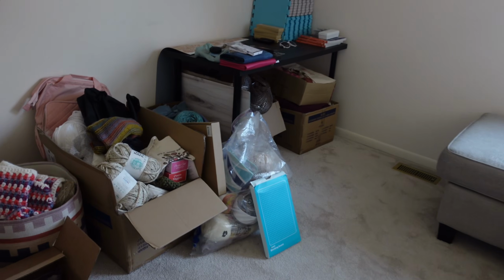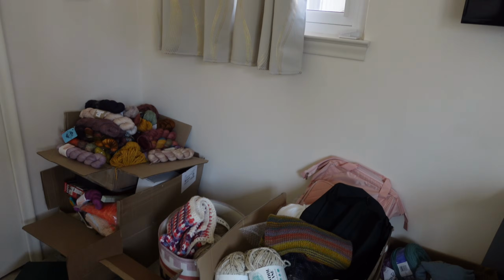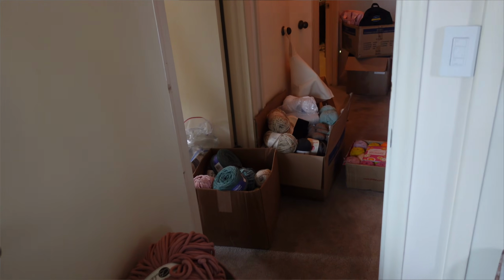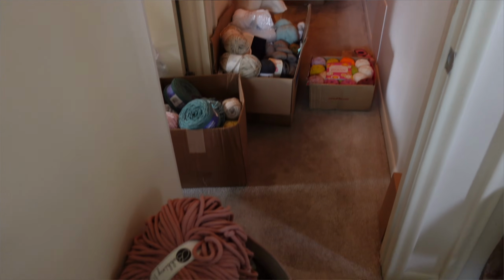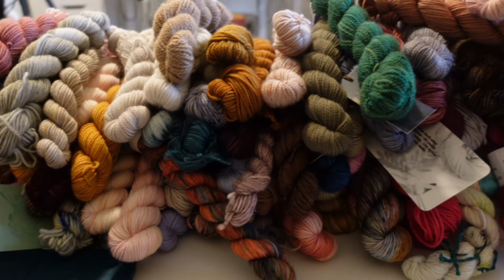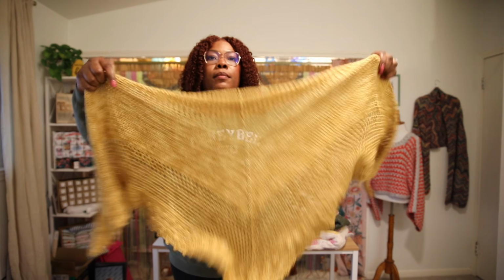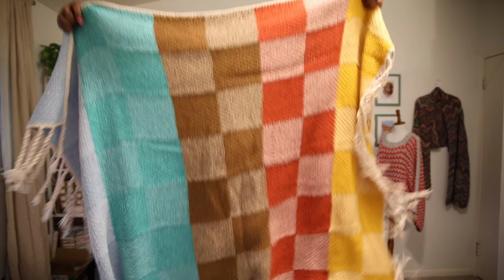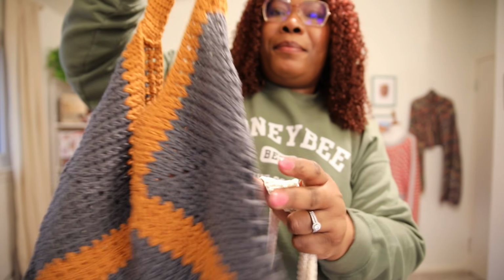MASSIVE YARN DESTASH for Charity [Crochet Stash Overload!]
The first 500 people to use my link in the description or scan the QR code will receive a one month free trial of Skillshare, plus 20% off your first year! Get started today!

I have wayyyy too much yarn! Help me get rid of these essential craft supplies for a great cause! Handmade samples, brand new yarn, in-box notions - it's all gotta go!

// GET YARN FROM MY DESTASH EVENT!
-Current value: $3,249!
-Thursday, December 11th at 3pm ET

0:00 We have wayyyy too much yarn!
3:16 Welcome to my shame
5:34 Who loves a spreadsheet?
7:58 A destash with a twist
10:54 Day 2
12:20 In a mini mood
15:44 The samples gotta go, too
19:05 It's ok to say you have too much yarn
20:41 2025 Destash Details

Stick around for crochet tips and tricks and even a few FREE crochet patterns.